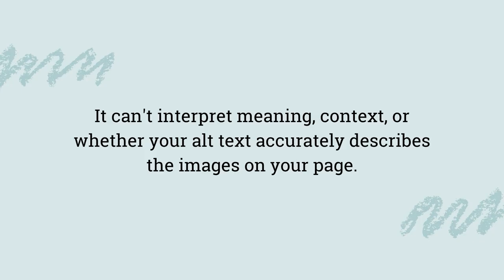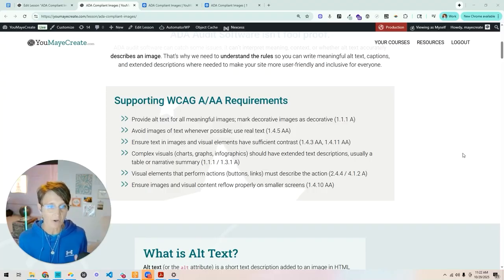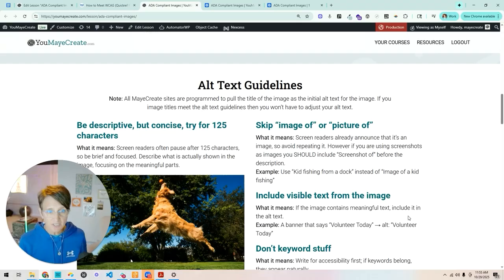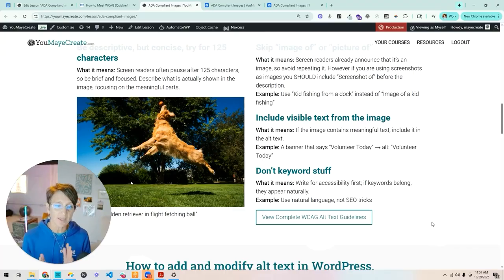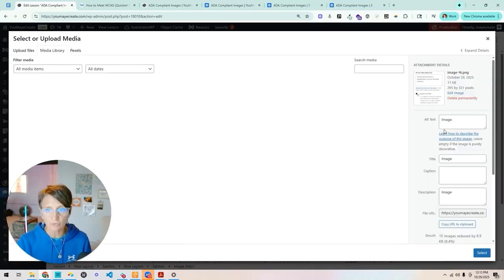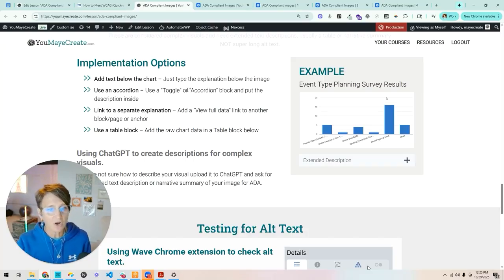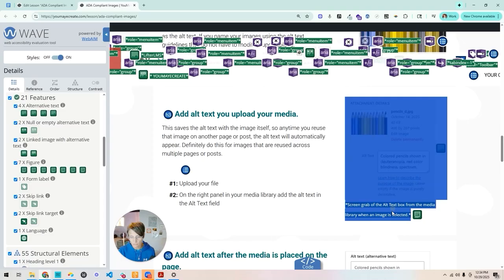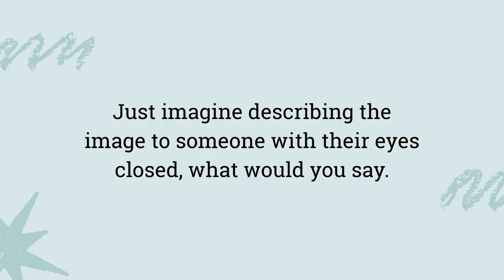ADA Compliant Images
0:00 – ADA Compliant Images – Why images on your website matter for accessibility
2:24 – What is Alt Text? – Definition, purpose, and when it’s needed
3:25 – Alt Text Guidelines – Writing descriptive, concise, and meaningful alt text
5:54 – How to Add & Modify Alt Text in WordPress – Upload, edit, and manage alt text
7:35 – Charts, Graphs & Infographics – Extended descriptions and accessibility tips
10:01 – Testing for Alt Text – Tools and workflow to check and fix alt text